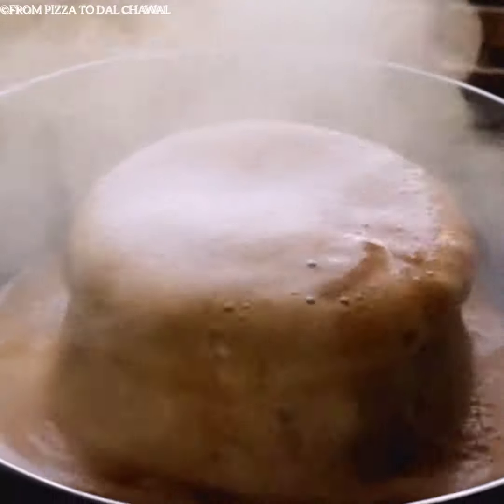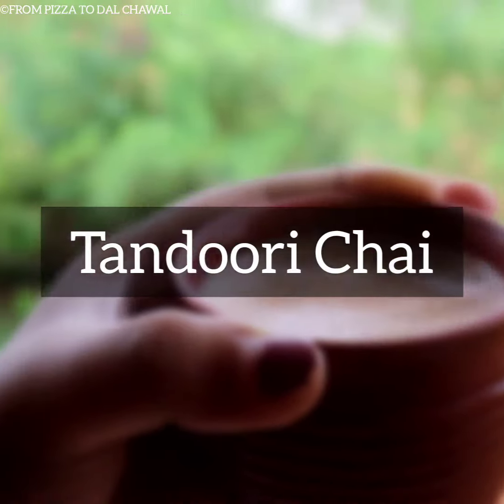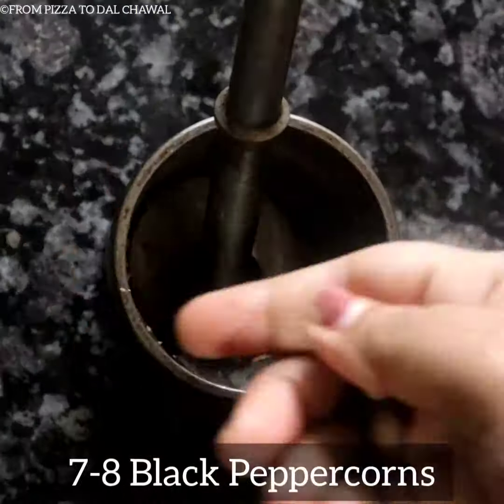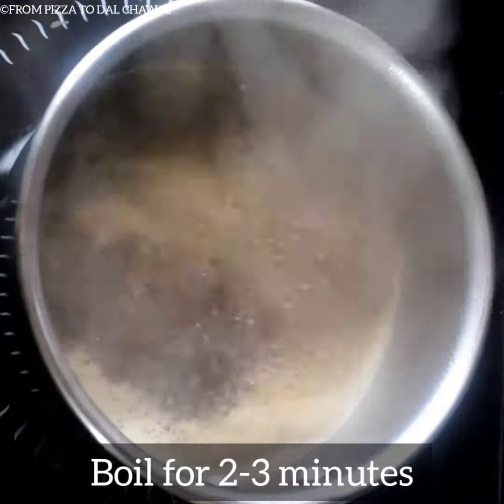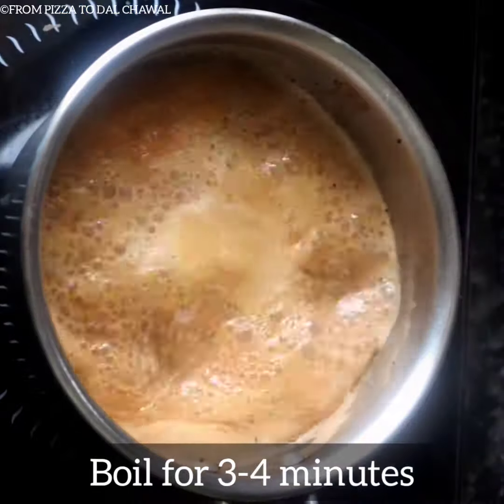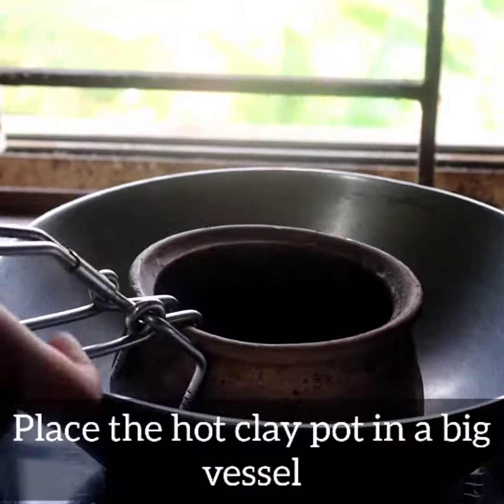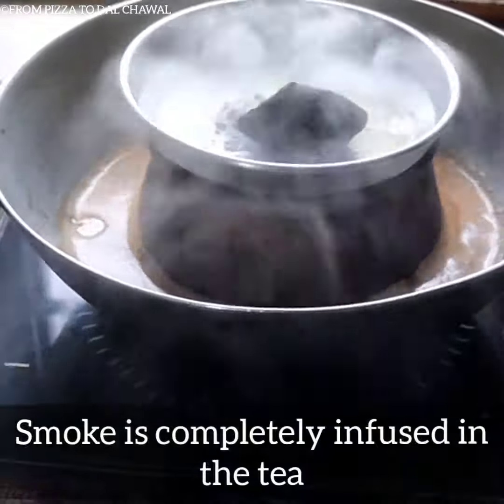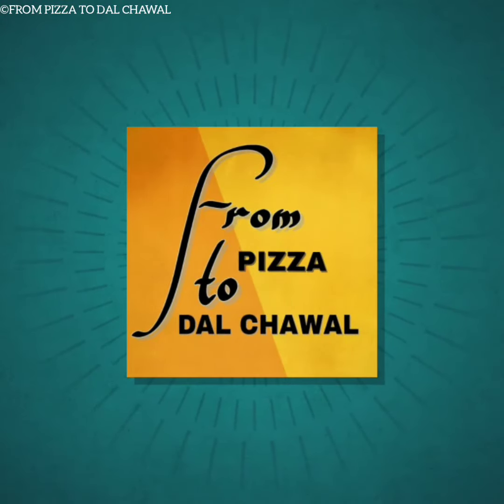Tandoori Chai | Street Style Tandoori Masala Chai | Earthy and Smokey Tea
Chai is an emotion for all Indians. Masala Chai is something we Indians can't begin our day without. Tandoori flavour is most commonly used in India where the ingredients are smoked using charcoal. So, here this tea is also smoked by charcoal in an earthen pot and the flavor and taste is so unique and amazing.

Do check out the recipe and give it a try.

Ingredients (Servings - 4) :
1. Charcoal
2. Sugar - 4 tsps
3. Tea dust/leaves - 3 tsp
4. Ginger - 1.5 inch
5. Black peppercorns - 7-8
6. Green Cardamom pods - 2
7. Milk - 3 cups